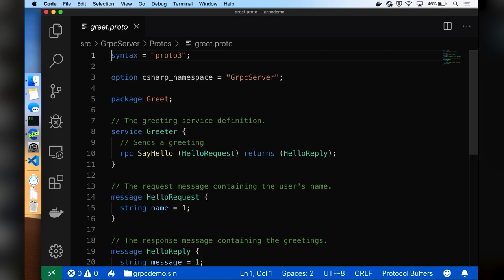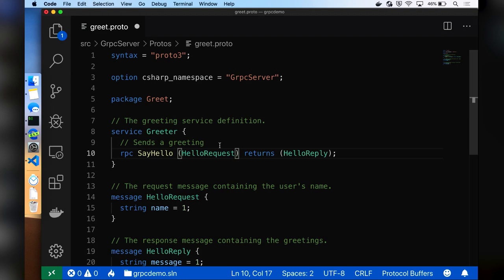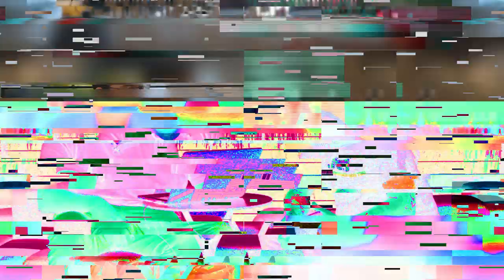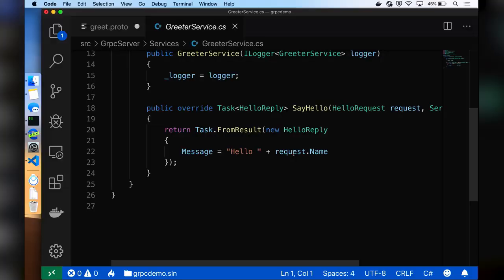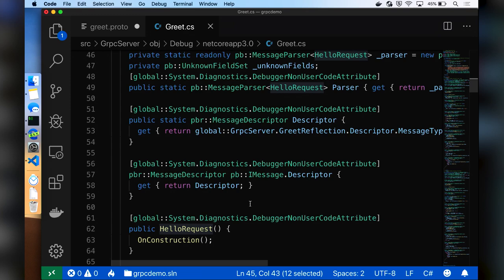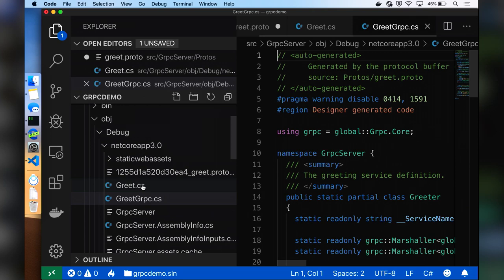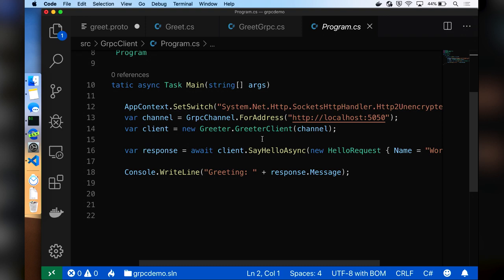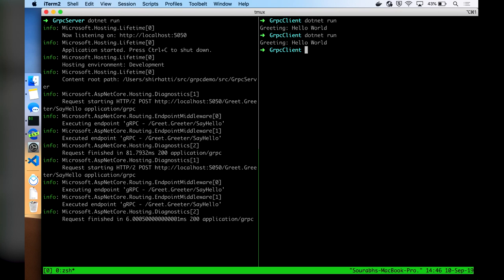Building Microservices with gRPC and .NET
Microservices based applications consist of multiple services and are built with a variety of programming languages. Based on the business use case, you can pick the most appropriate technology to build your service. gRPC can be one of those choices.

Today we chat with Sourahb to find out more about gRPC and ASP.NET Core apps.

1:04 - Where does gRPC come from?
2:40 - What's different about gRPC, why this?
6:15 - Contract based development, types, strongly type clients, like WCF?
9:45 - Demo time!
17:23 - What's next for .NET Core and gRPC / Roadmap?
19:22 - Are there any challenges running gRPC?